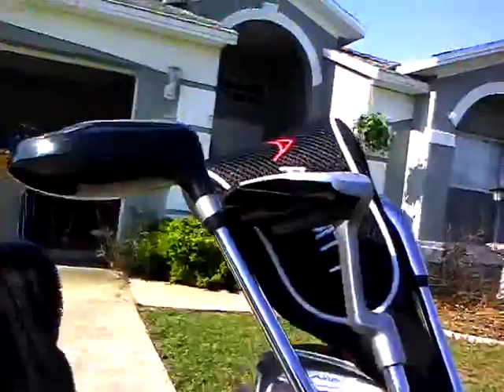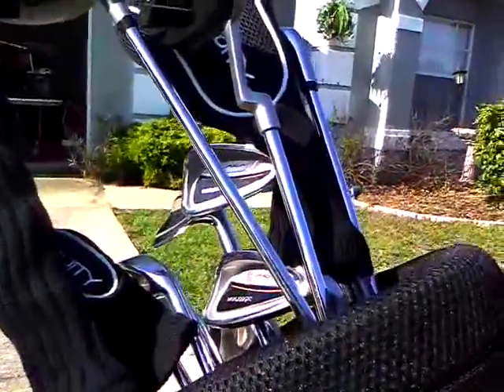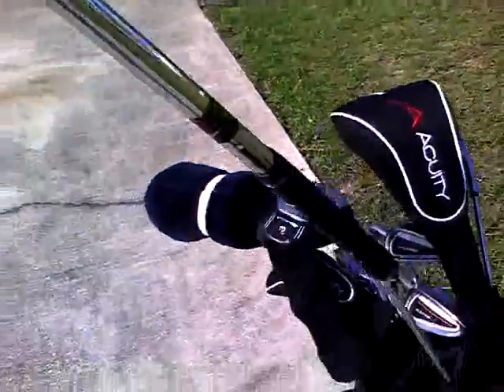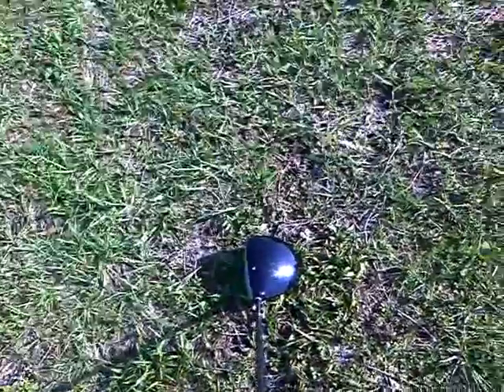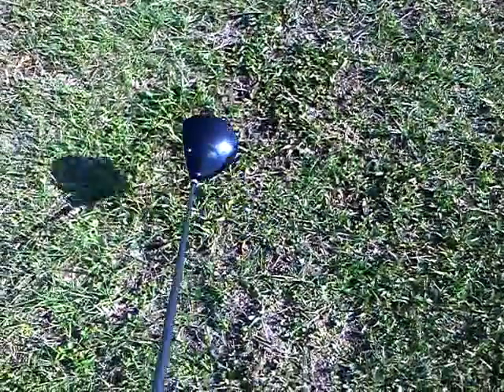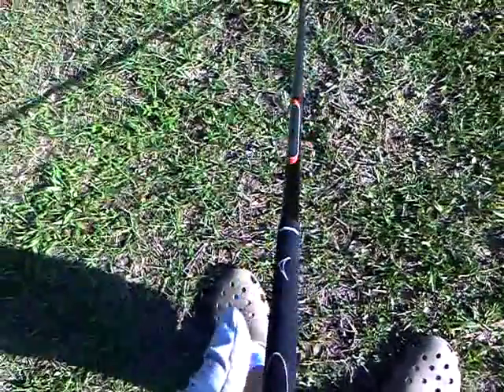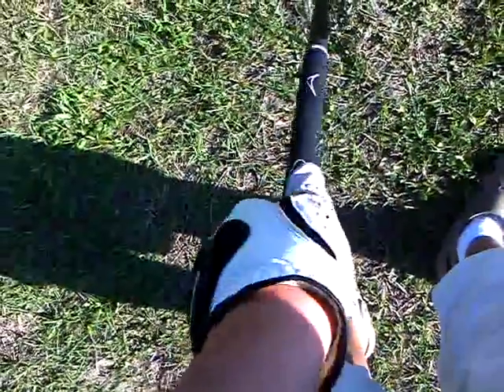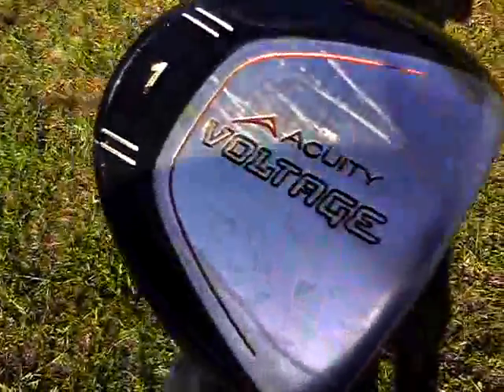Golf bag review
My nephew showing his golf bag